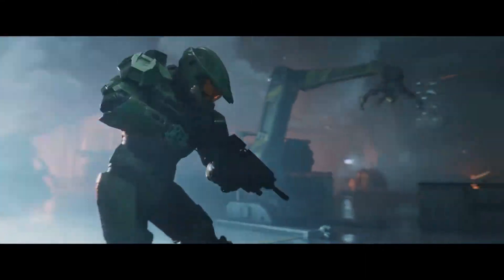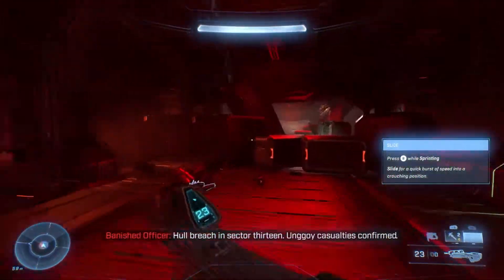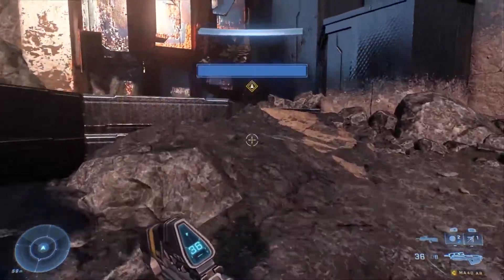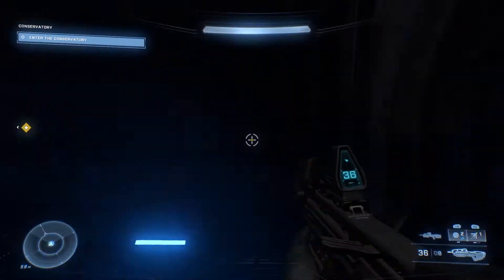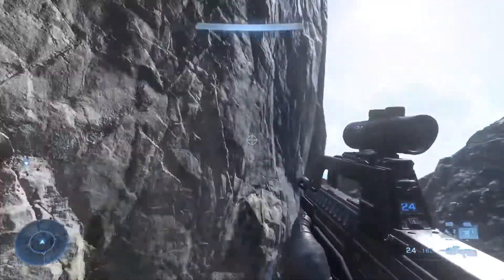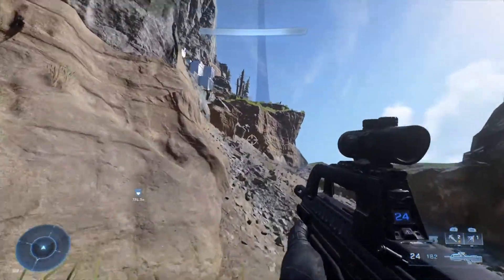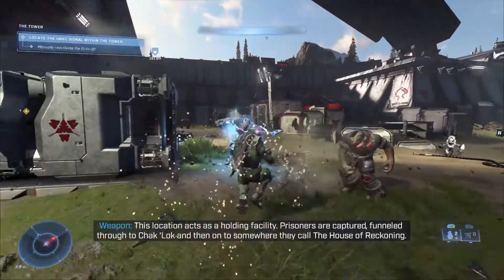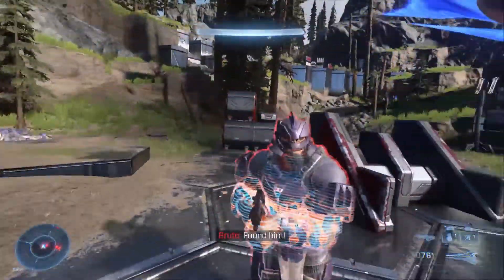Let's Talk About Halo Infinite's Campaign (Xbox Series S)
Let's Talk About Halo Infinite's Singleplayer (Xbox Series S)

Halo Infinite's Singleplayer campaign has been out for 2 days now and here are my impressions of Halo Infinite after playing for a few hours. In this video we take a look at the difference between main missions and open world gameplay and discuss some of my issues particularly with the open world side of the game.